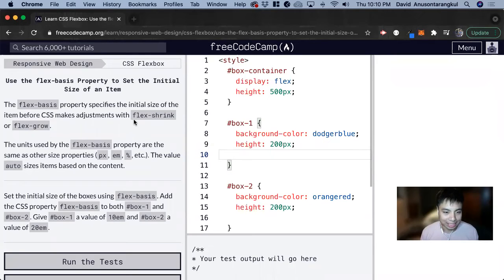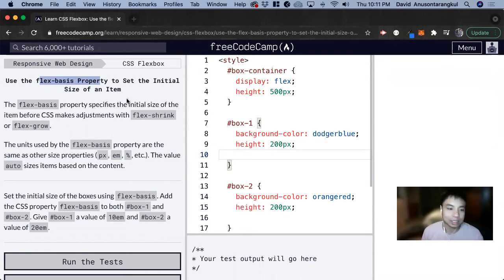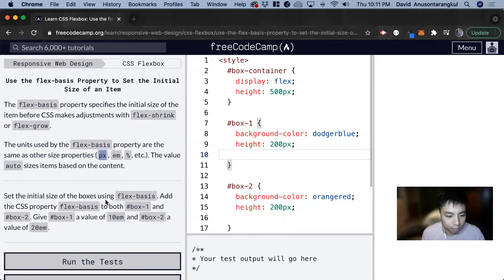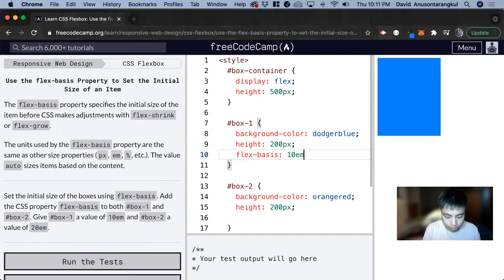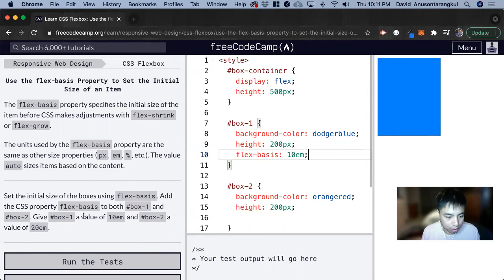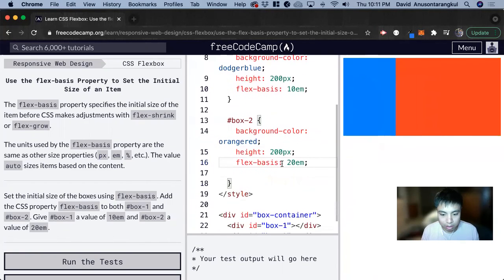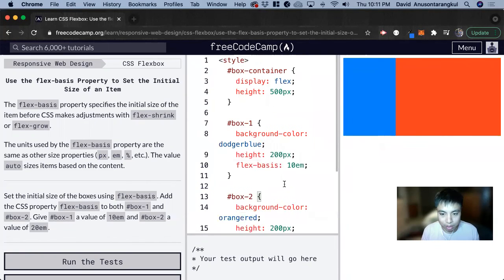Use the flex basis Property to Set the Initial Size of an Item (CSS Flexbox) freeCodeCamp tutorial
Lesson: Use the flex basis Property to Set the Initial Size of an Item
freeCodeCamp tutorial

In this lesson, we learn how to use the flex basis property in CSS flexbox